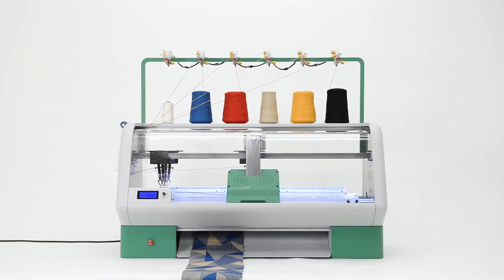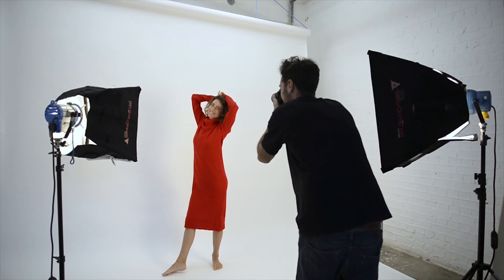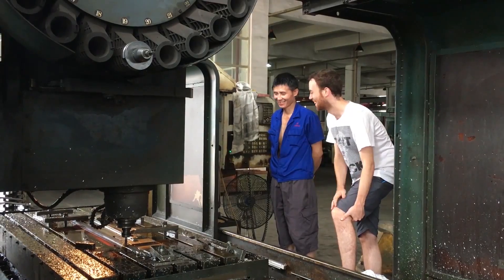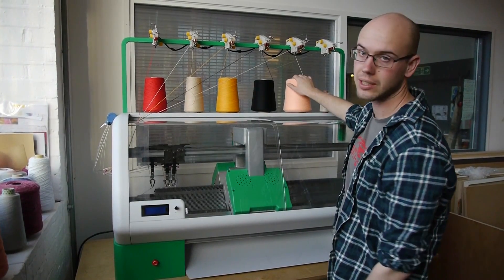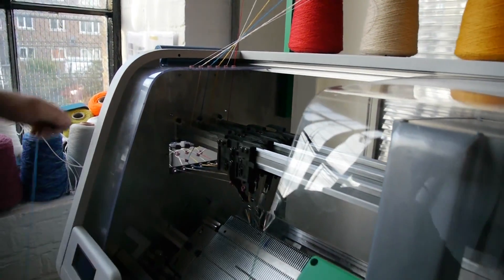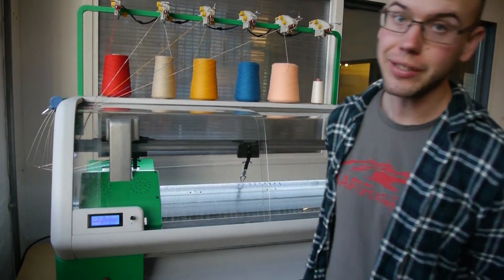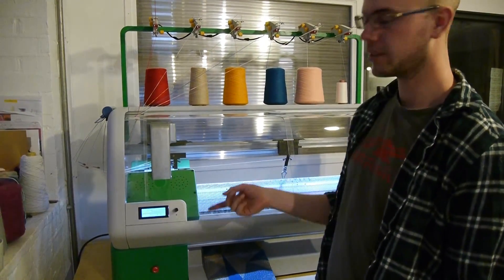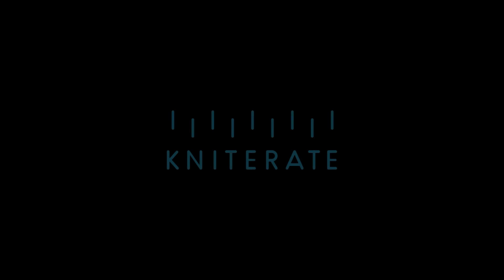Kniterate: Digital Design Knitting Machine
Knitting just got digital! Check out the new compact digital knitting machine "Kniterate". Interesting startup!